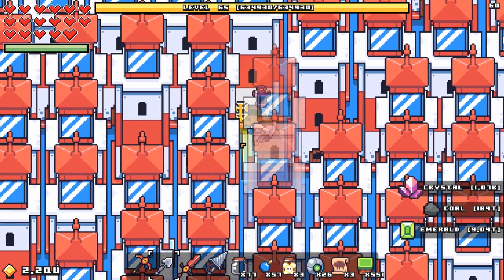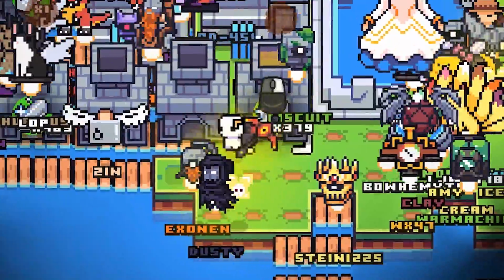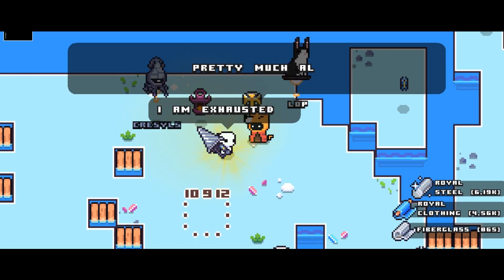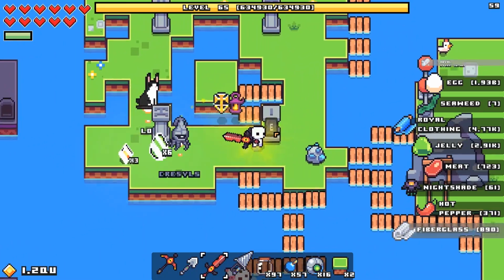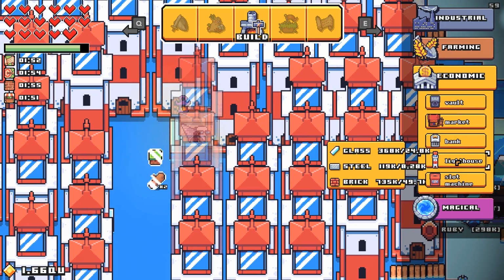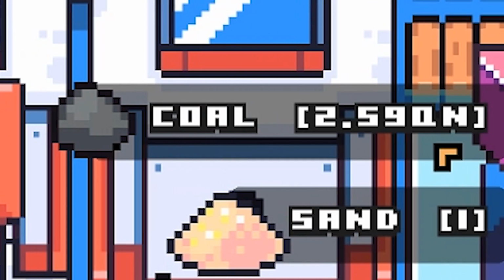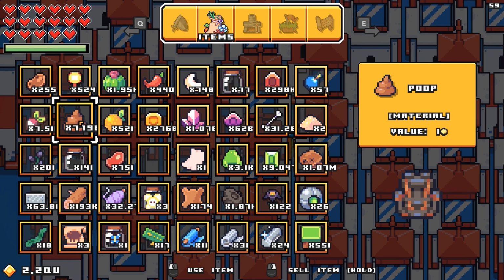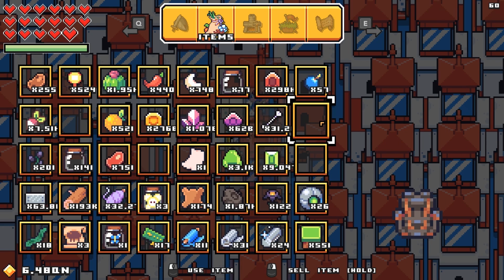When You Add So Many Lighthouses That This Happens in Forager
I wanted to see the absolute maximum quantity of items you could find. From plastic to sand and gems I manage to find A LOT. I make a new island in the snow biome where there seems to be more plastic. From there it's a few quick measurements to find the ultimate lighthouse layout and off I go. The obliterator removes any land that's in the way. To build these I use the exploit of building them at half price then destroying them and getting a refund for the full amount, then repeating until I have the desired amount. Forager gameplay with my commentary as always.